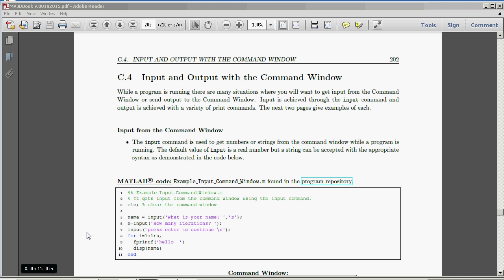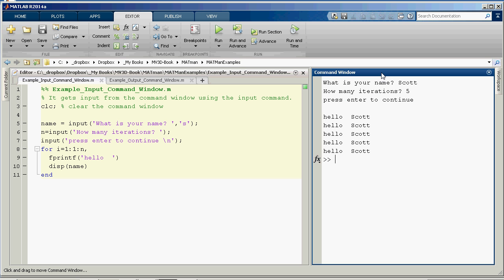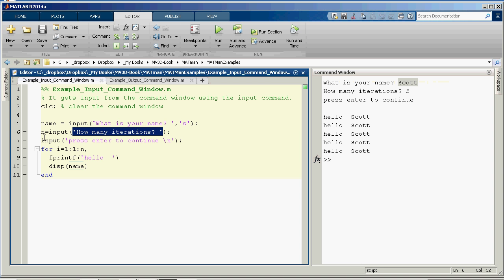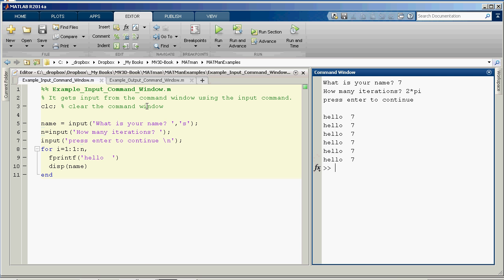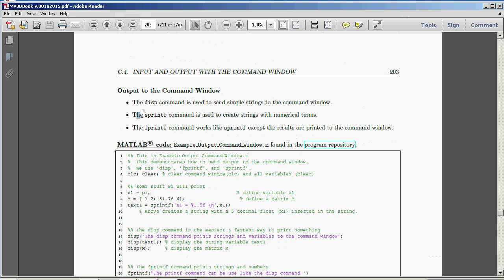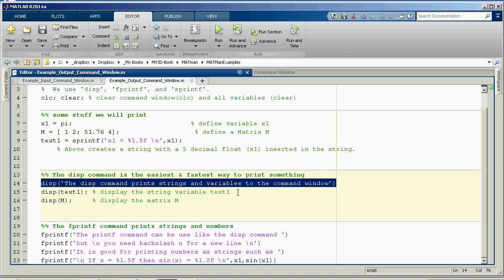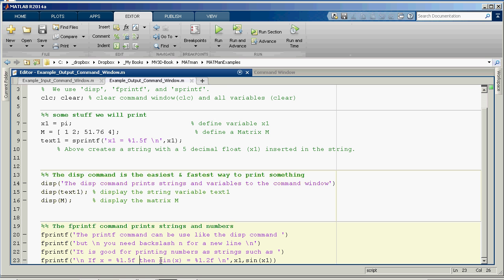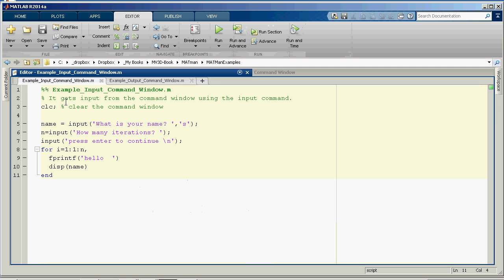MV3D Appendix C.4 - Input and Output with the Command Window in MATLAB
This video covers the MATLAB demonstrations from Appendix C.4. Specifically, this demonstrates how to get input from the command window using the input function and how to output content to the command window with the disp, sprintf, and fprintf functions.